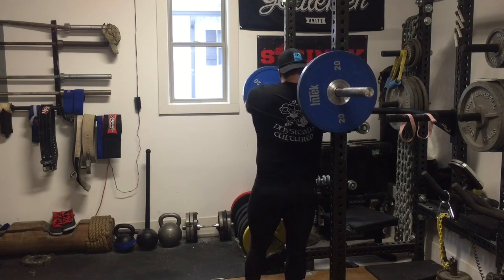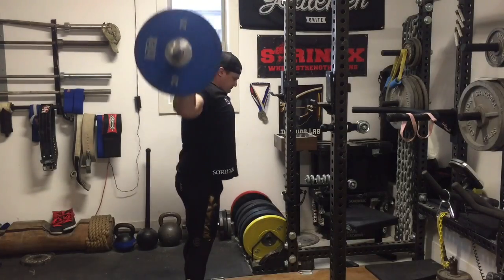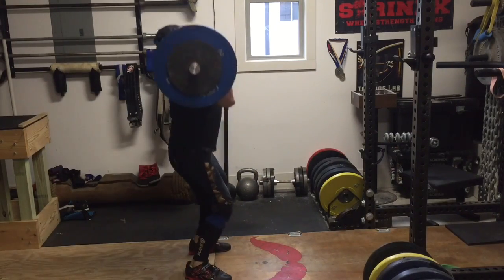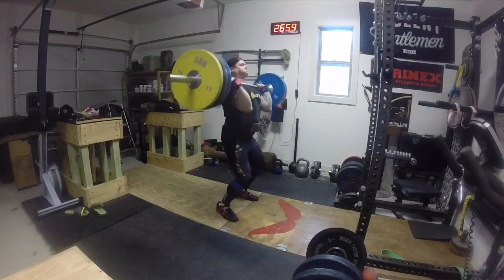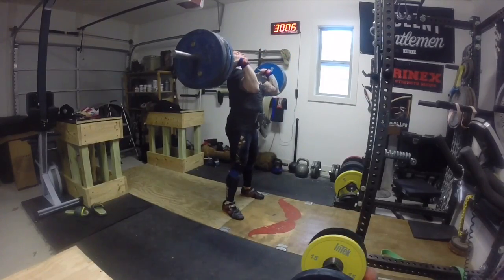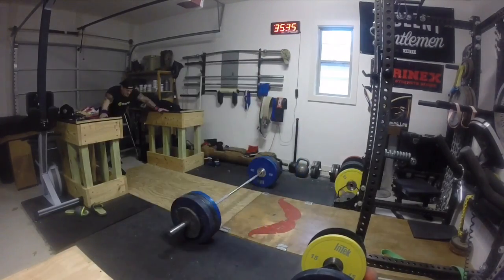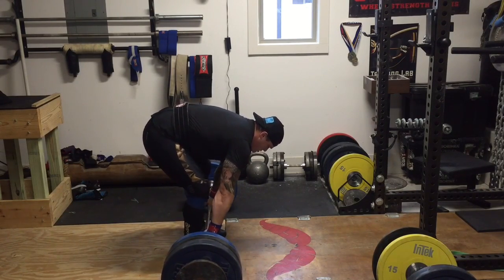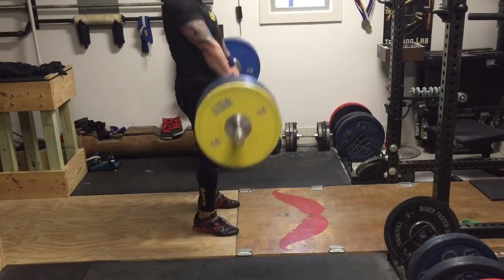Strength LAB: DELOAD DAY2 Commentary, overhead complex 150k, thruster 160k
Deloading is necessary for all strength athletes.  Any good program should have them built in.  Better than spending that entire week on my ass this is what I do.  Today I felt like moving some weight and having some fun.  Little shoulder complex of thruster, push press, push jerk, split jerk.

After I went ahead and did 352 thruster, which ties my best ever but I was 30lbs heavier.  Going to start working some more specific mobility to improve my ankles and bottom position for receiving my lifts.

I am getting better and filming and editing so bear with me. I'm not a doctor.